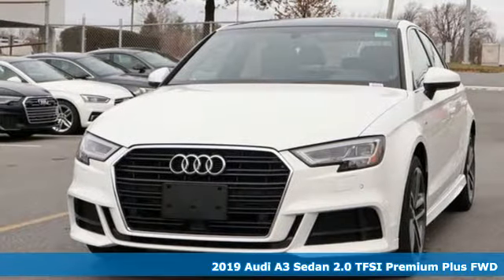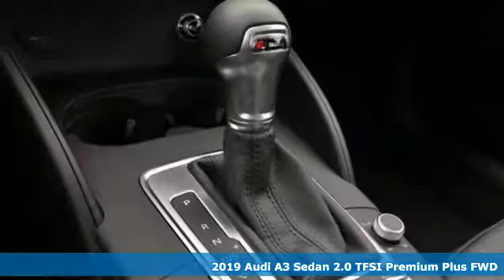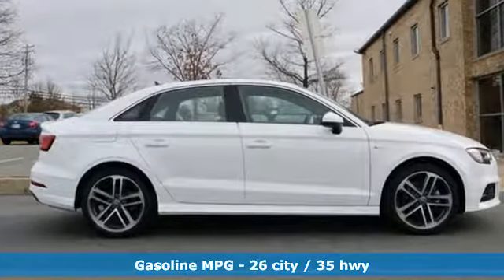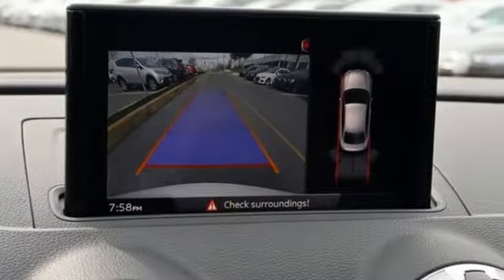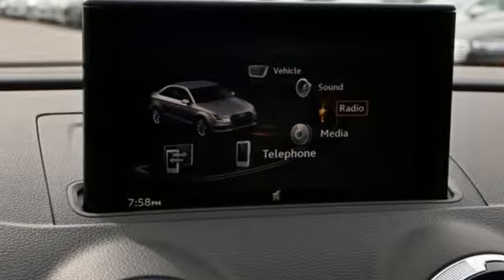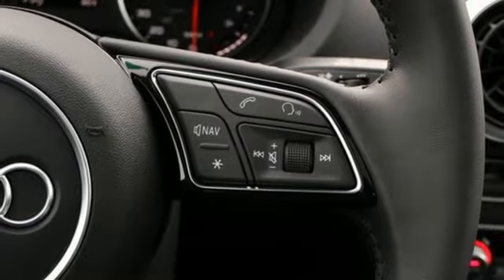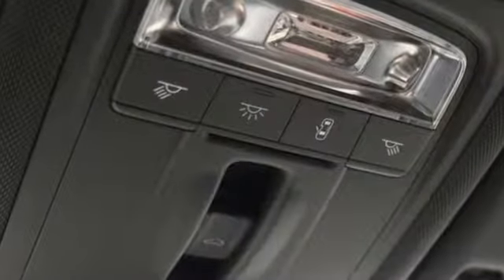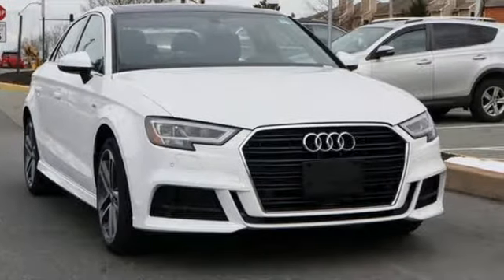New 2019 Audi A3 Silver Spring MD Washington-DC, MD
Year: 2019
Make: Audi
Model: A3
Engine: 2.0L 4-Cylinder TFSI
Transmission: 7-Speed Automatic S tronic
Color: White
Interior: Black
Stock #: W92119
VIN: WAUGUGFF2K1012104

Address:
3151 Automobile Boulevard